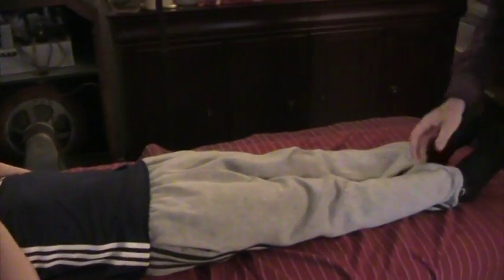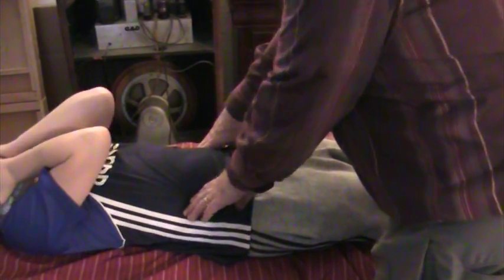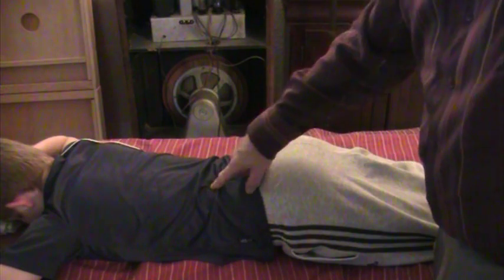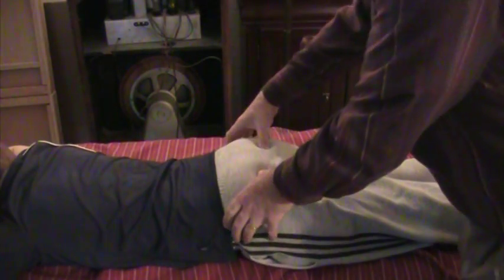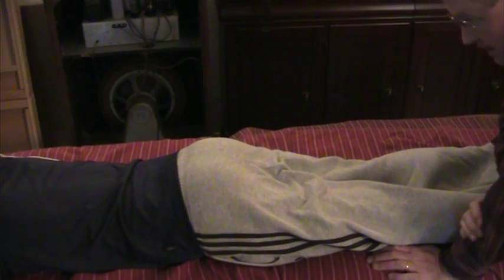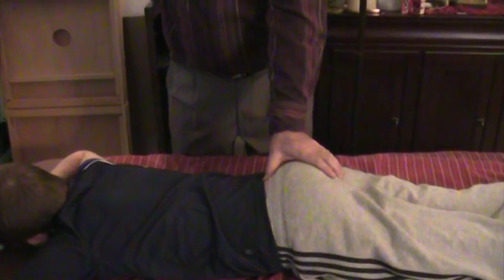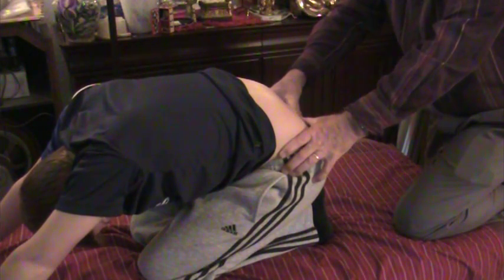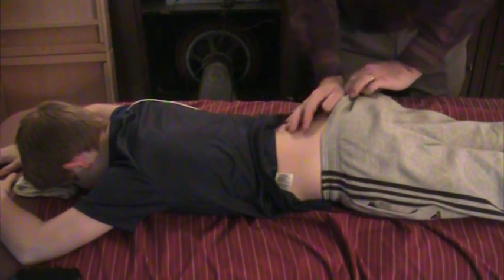Jordan's Sacroiliac Ilium Downslip Part 2